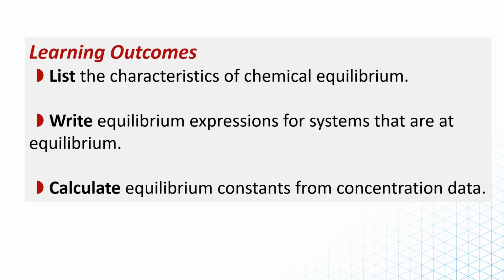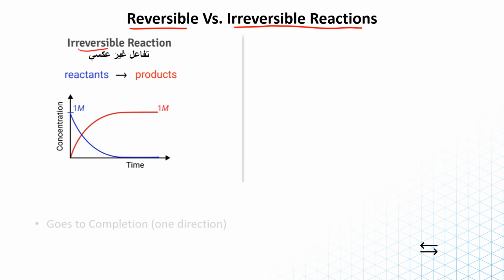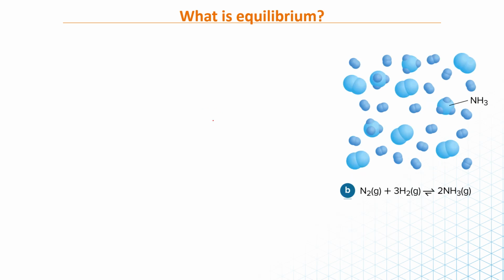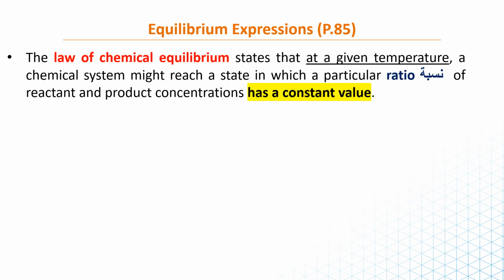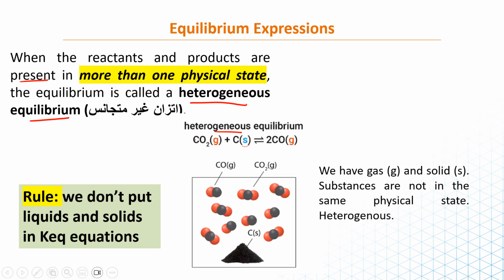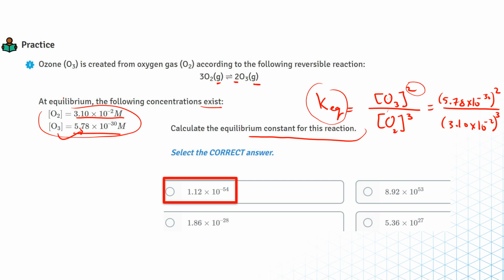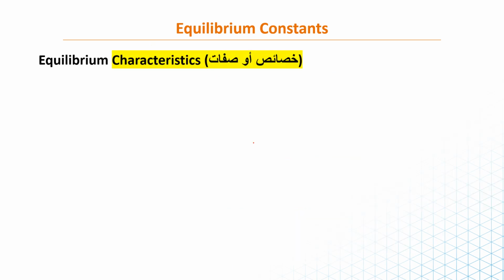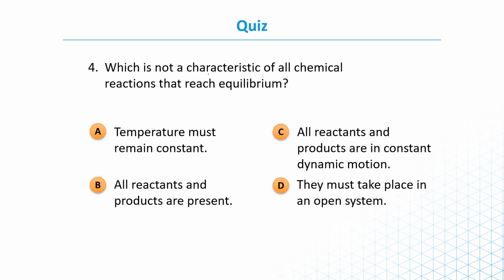Chemical Equilibrium| L1: A State of Dynamic Equilibrium